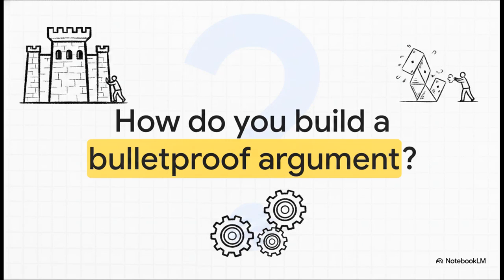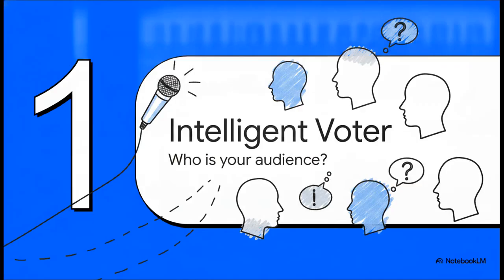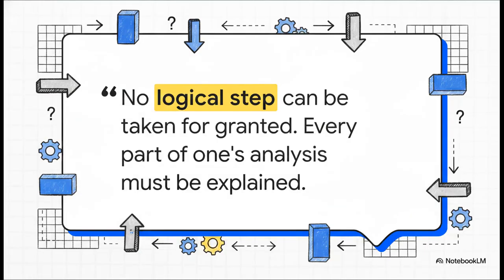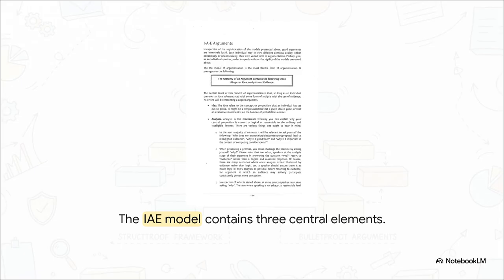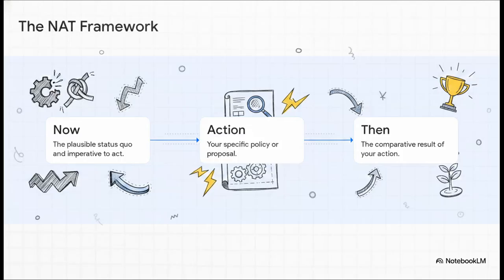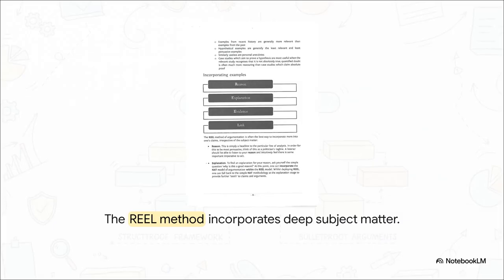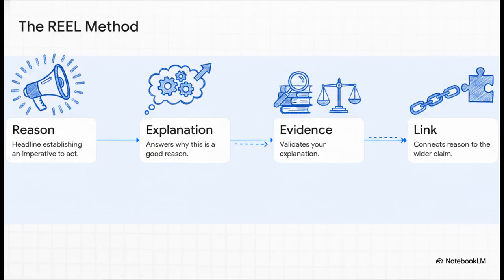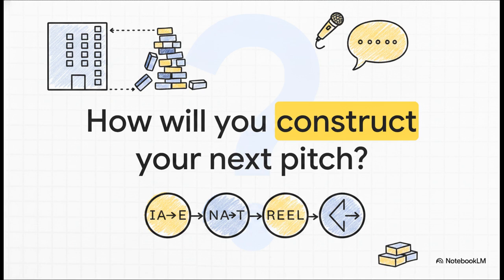Episode 3: The Anatomy of an Argument (NAT, REEL, & IAE Models)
This episode focuses on moving beyond simple assertions to provide the deep, mechanical analysis required in British Parliamentary debate. Key topics covered in the video include:
- The Standard of Proof: Why you must never take a logical step for granted and must explicitly explain every "link" in your chain of reasoning to the Ordinary Intelligent Voter.
- The NAT Model (Now-Action-Then): A narrative framework used to illustrate the status quo (Now), your proposed change (Action), and why the resulting world is meaningfully better or worse (Then).
- The REEL Model (Reason-Explanation-Evidence-Link): A structured approach to ensure every point has a clear "headline," logical teeth, valid evidence, and a direct tie-back to the motion.
- The IAE Model (Idea-Analysis-Evidence): A flexible tool focusing on the "Mechanism"—challenging your own premises by asking "Why?" until you have exhausted a reasonable level of analysis.
- The Strategic Use of Evidence: How to use examples and facts to validate your reasoning rather than letting them stand as the argument itself.